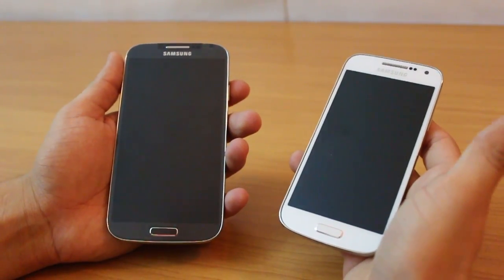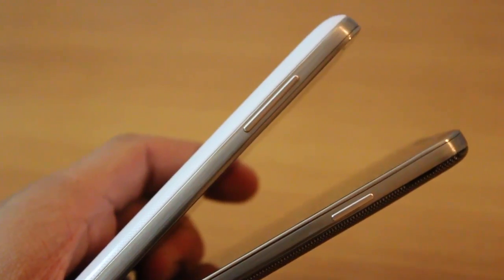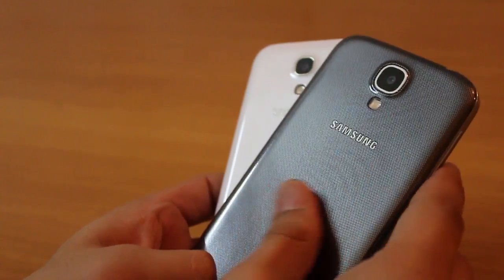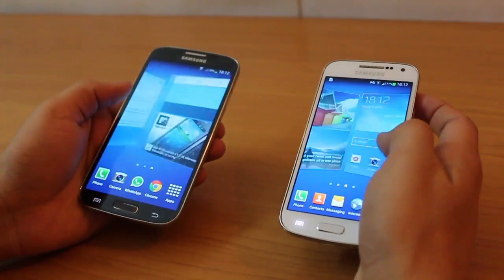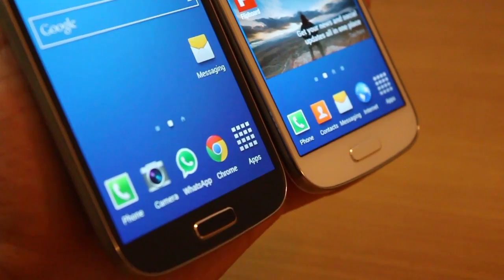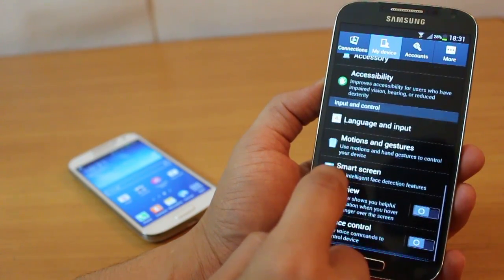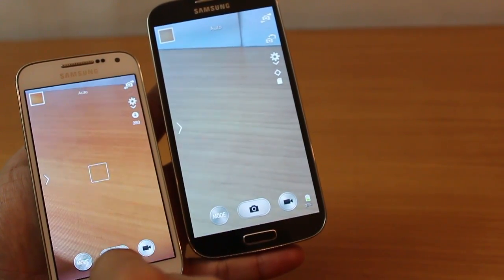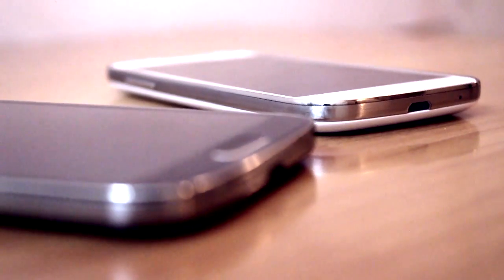Galaxy S4 mini vs Galaxy S4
Comparison of Galaxy S4 mini with Galaxy S4